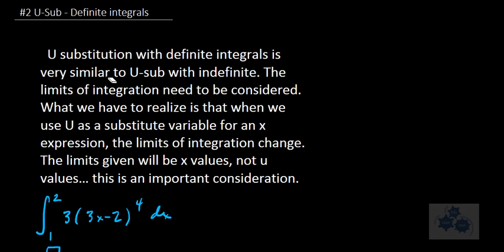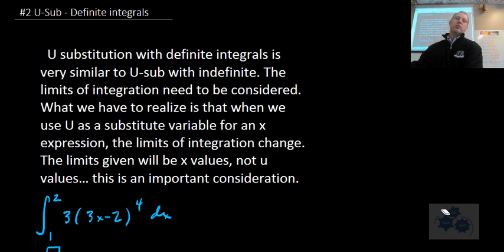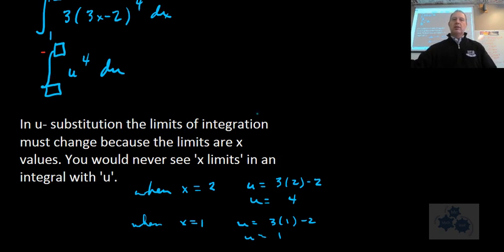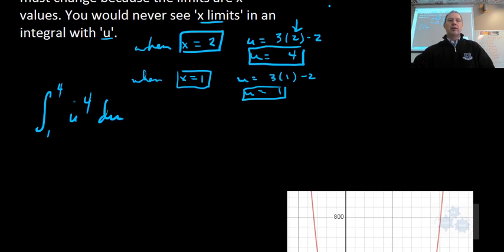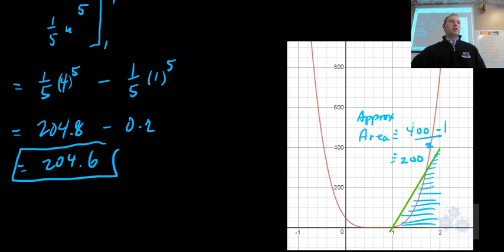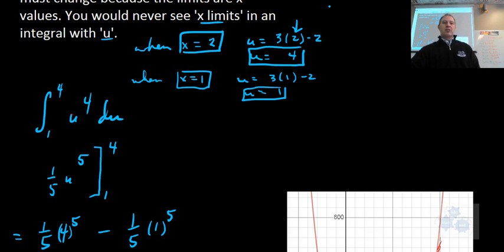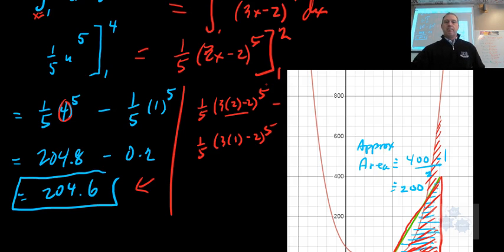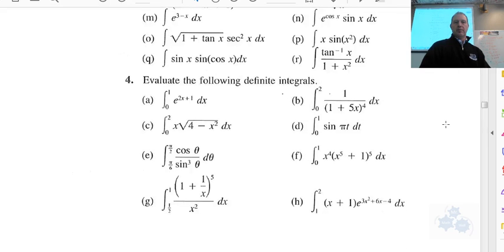Calculus 30 11.3 Definite Integrals wth U Substitution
Learn how to adjust the limits of integration when using u-substitution  method of integration